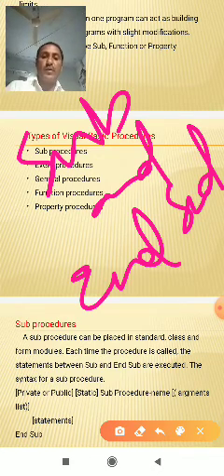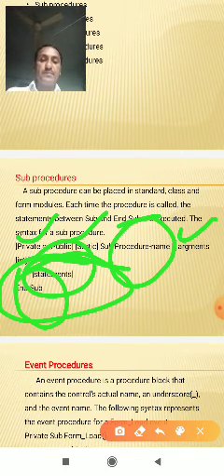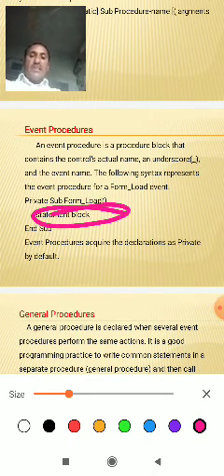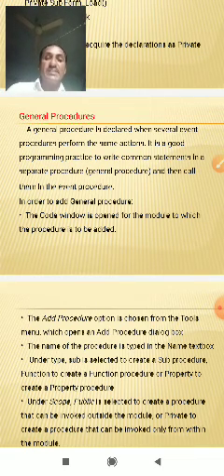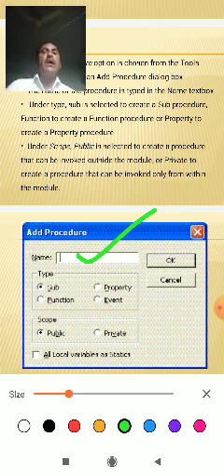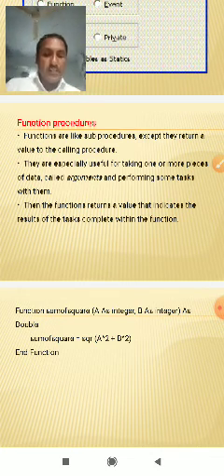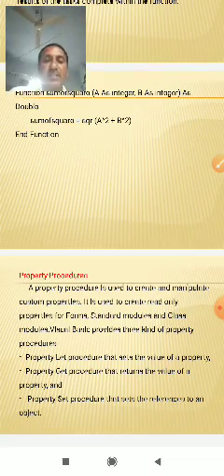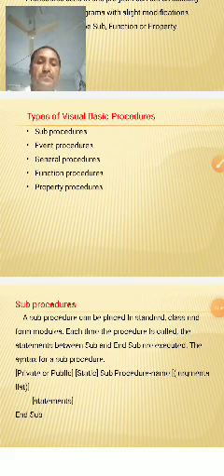Type of visual basic procedures 13-08-2020